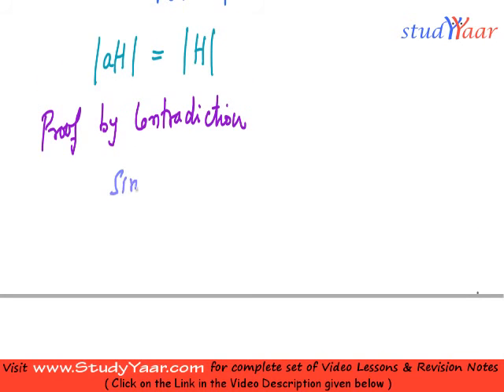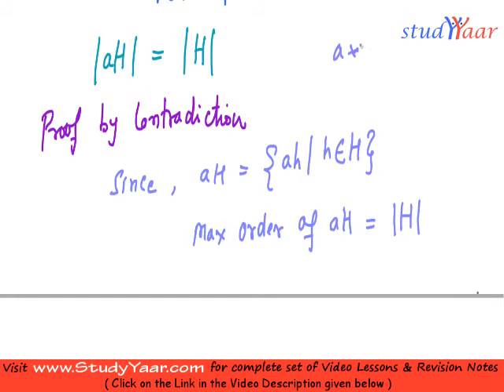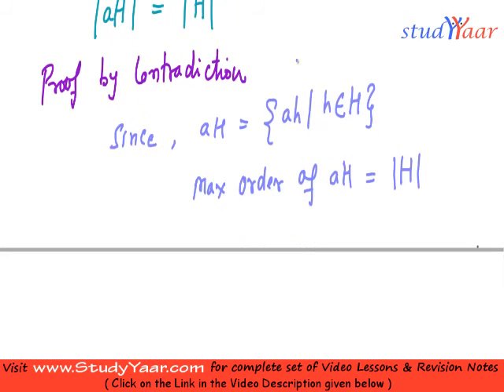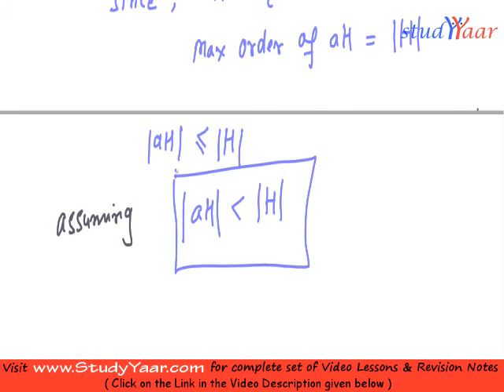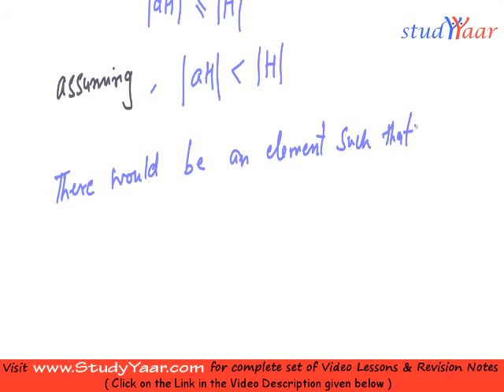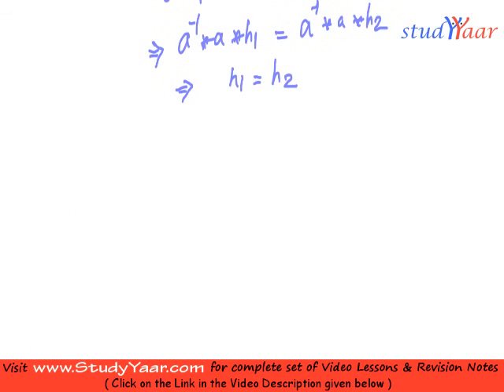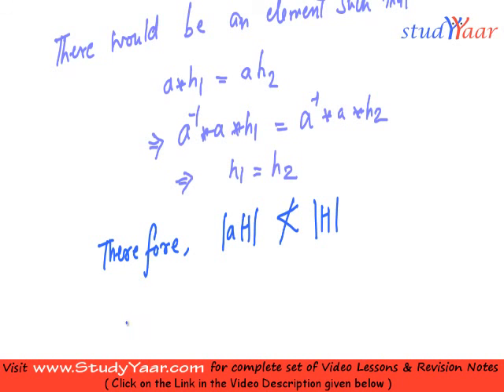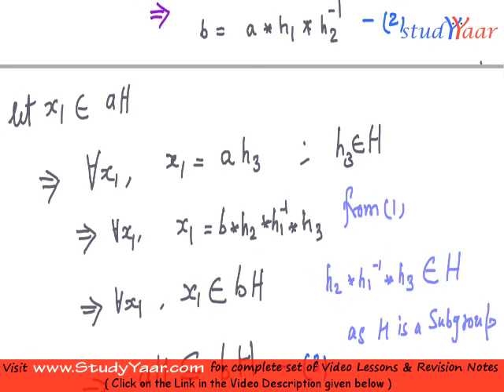Properties of Cosets, Lagrange's Theorem & Normal Subgroup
Properties of Cosets, Lagrange's Theorem, Normal Subgroup, Qotient Group, Group Homomorphism, Group Automorphism, Group Isomorphism